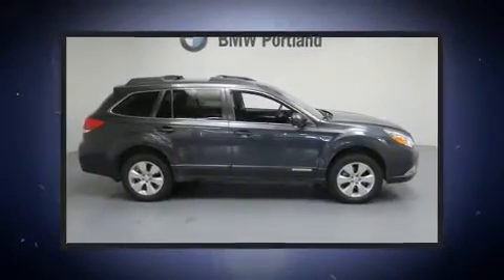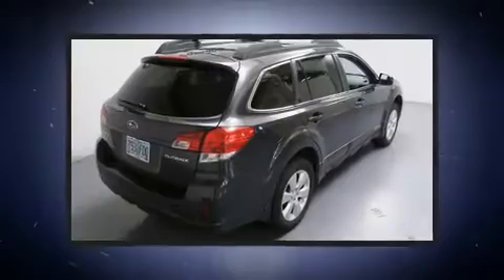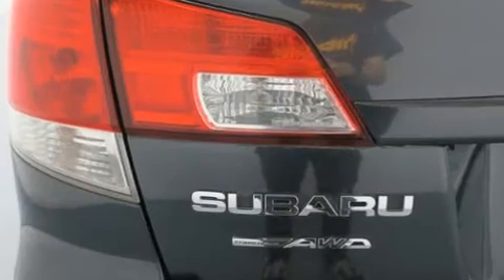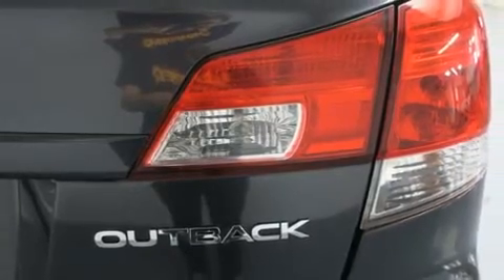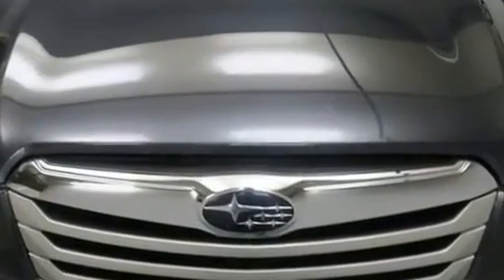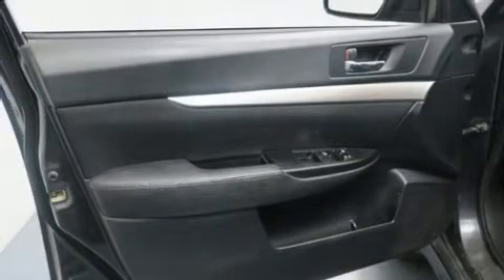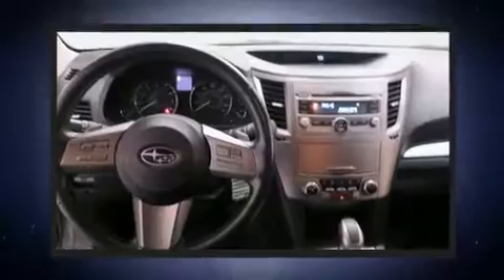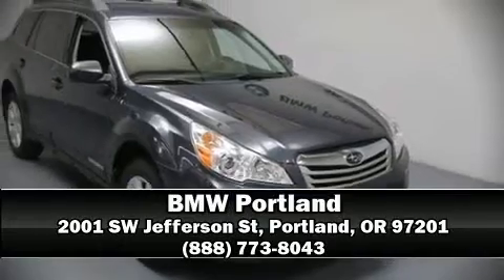2011 Subaru Outback 2.5i Premium (CVT)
BMW Portland
2001 SW Jefferson St

Outstanding design defines the 2011 Subaru Outback. With fewer than 50,000 miles on the odometer, this 4 door sport utility vehicle prioritizes comfort, safety and convenience. It features all-wheel drive versatility, an automatic transmission, and a 2.5 liter 4 cylinder engine. Top features include front fog lights, a tachometer, air conditioning, telescoping steering wheel, power door mirrors, a roof rack, rear wipers, and 1-touch window functionality. With side curtain airbags supplementing the rest of the safety network, you can be assured that you and your passengers will experience top-tier protection. A Carfax history report indicates just one previous owner. Our knowledgeable sales staff is available to answer any questions that you might have. They'll work with you to find the right vehicle at a price you can afford. We are here to help you.